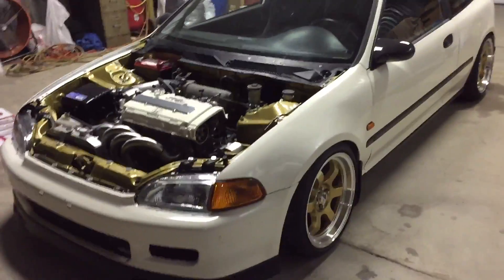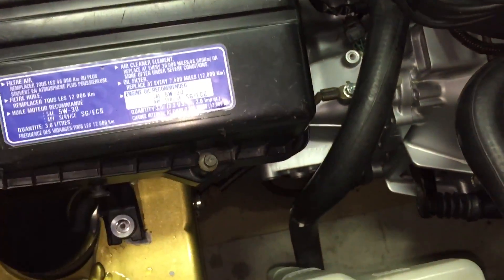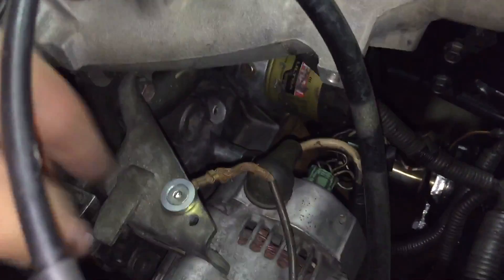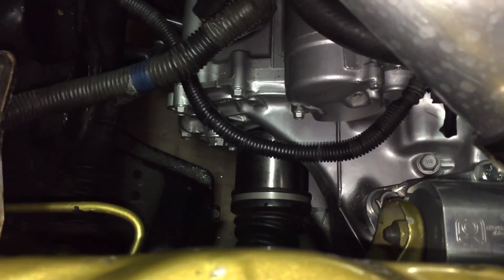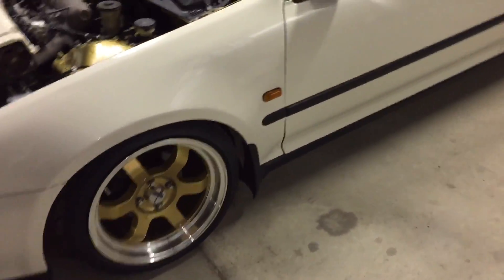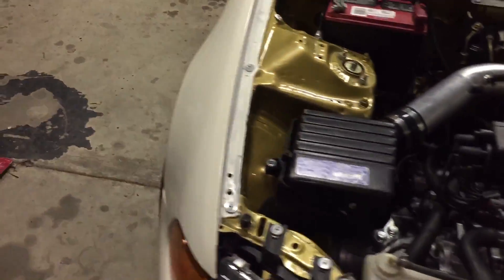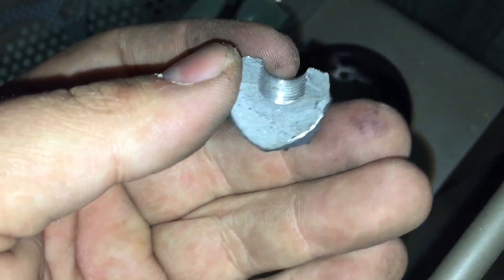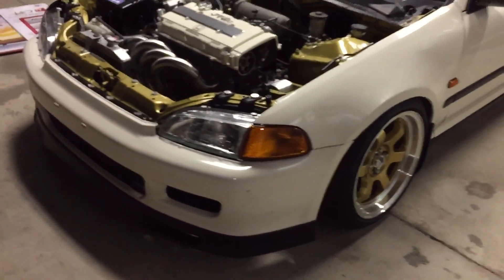Finally got a Sponsor? MPC Motorsport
Finally got my oil leak fixed! And got me a new Header again... PLM Ramhorn

Make sure you guys hit up MPC Motorsport for your Quality Billet Goods for Honda/Acura